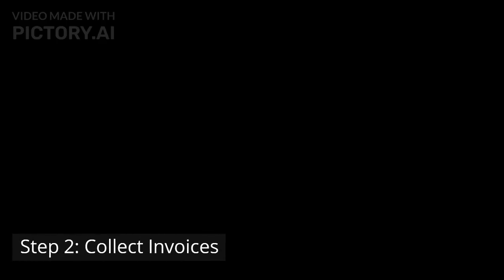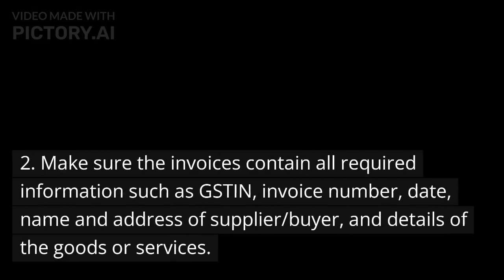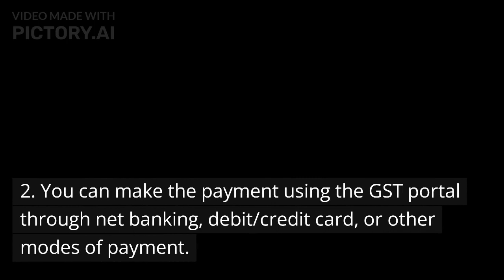GST Process - Registration and Filling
The Goods and Services Tax (GST) is a comprehensive tax system implemented in India to simplify the taxation process for businesses. As a registered taxpayer, it is essential to file GST returns accurately and on time to avoid any penalties or legal action. In this video, we will provide a step-by-step guide on how to file GST returns in India.